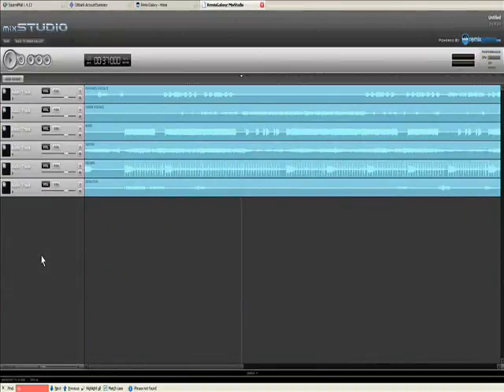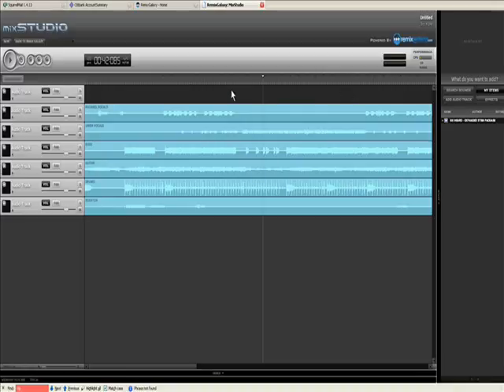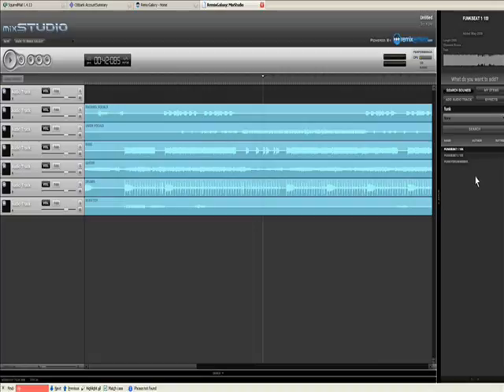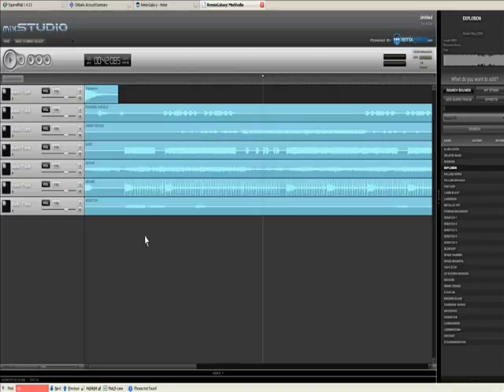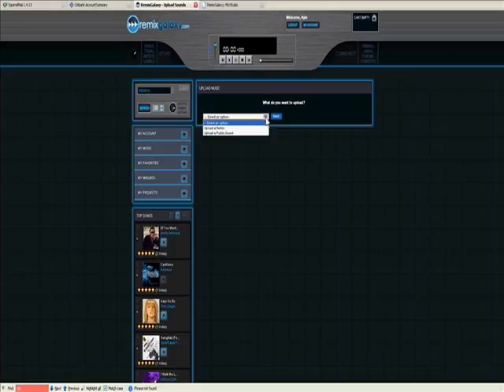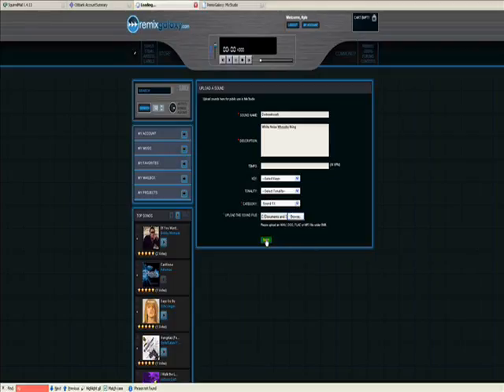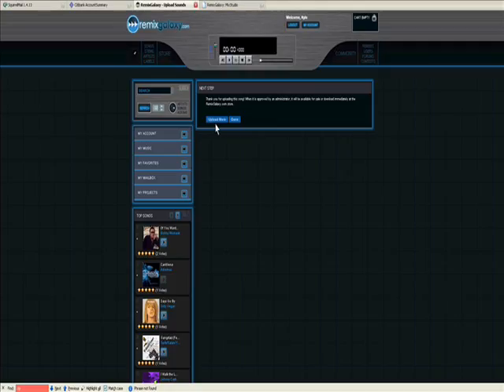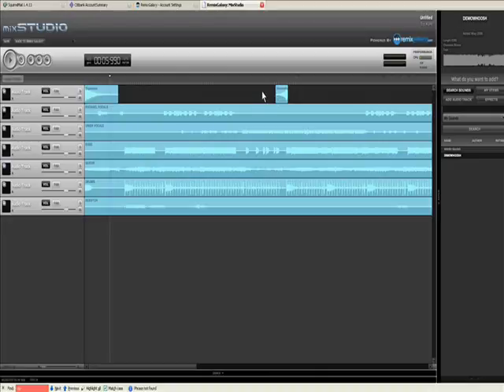RemixGalaxy.com - MixStudio Tutorial - Uploading Your Own Audio Files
This tutorial will show you how you can upload and use your own audio files in your remixes or to create original tracks.